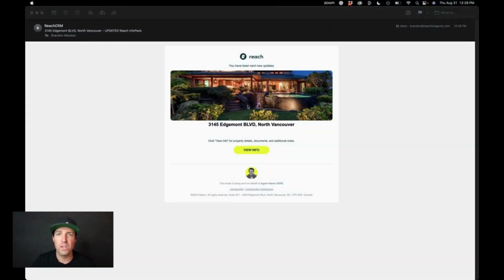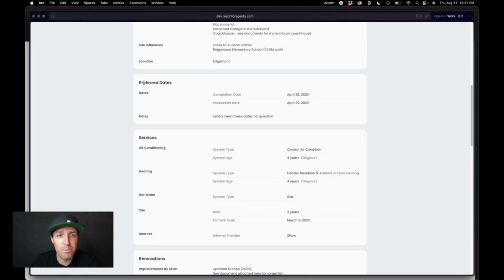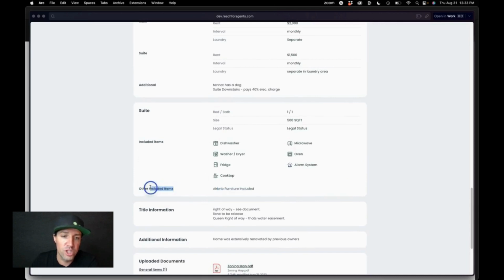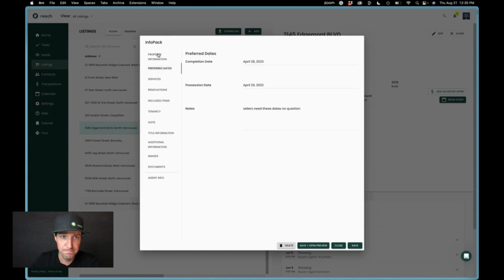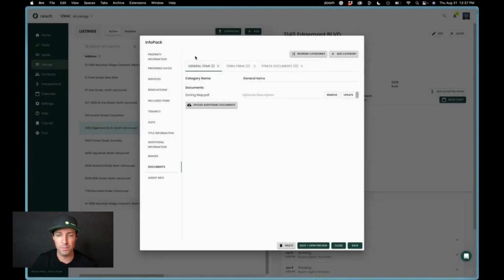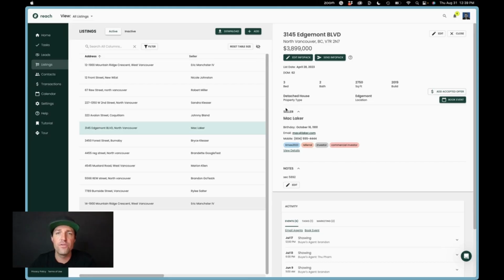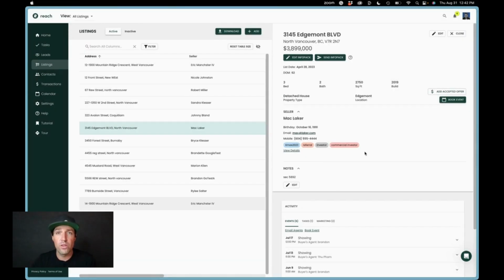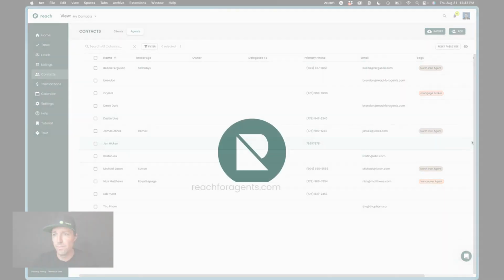How to Create, Manage, and Send Reach Infopacks | Level Up Your Listings!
Infopacks have were created to provide information to Buyers Agents and their clients that is not available on the MLS. Everything from ideal closing dates, detailed information on the utilities, tenancy information and so much more! If you want to learn more, check out

0:00 - Infopack overview
4:10 - Creating an Infopack
8:15 - How to send Infopacks